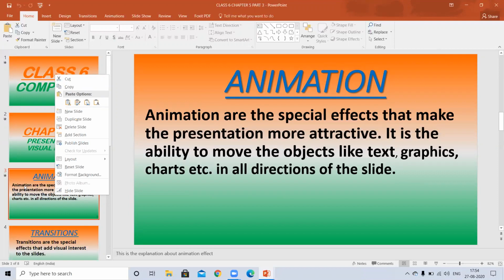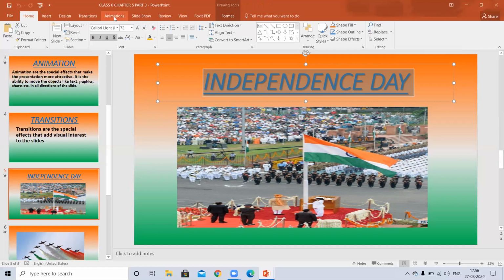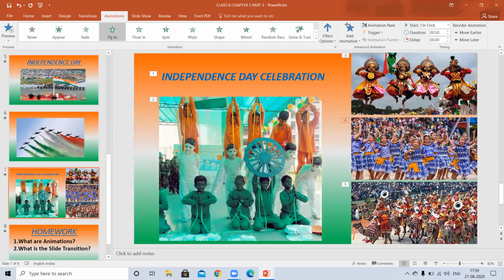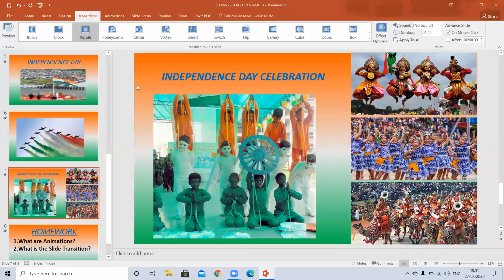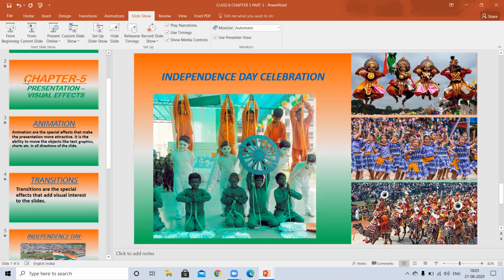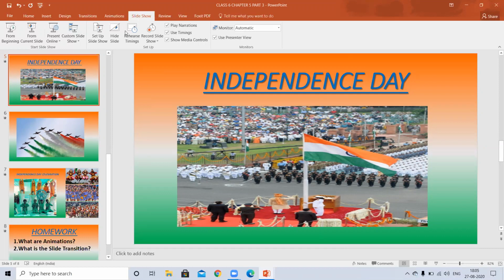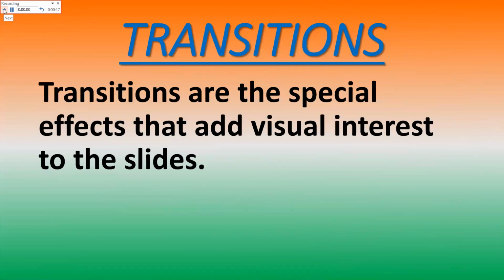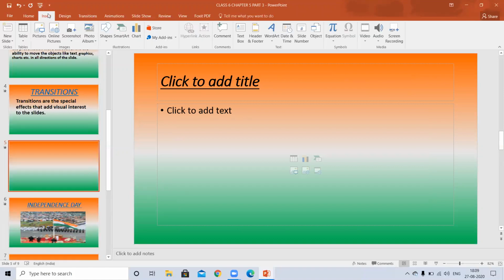CLASS 6 COMPUTER CHAPTER 5 PART 3